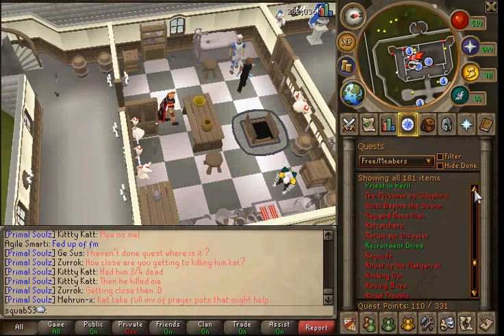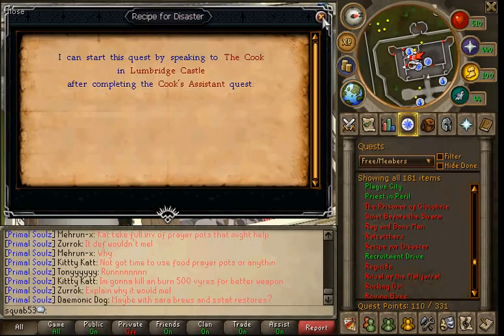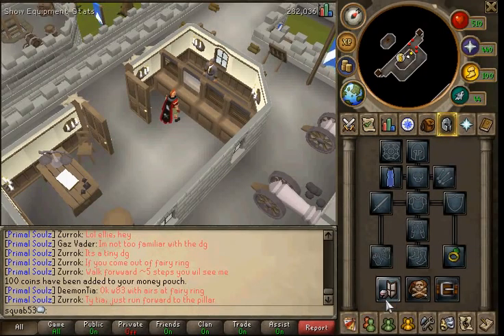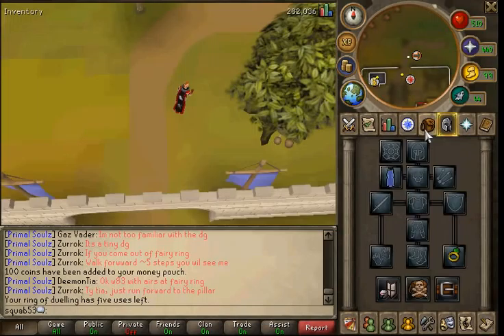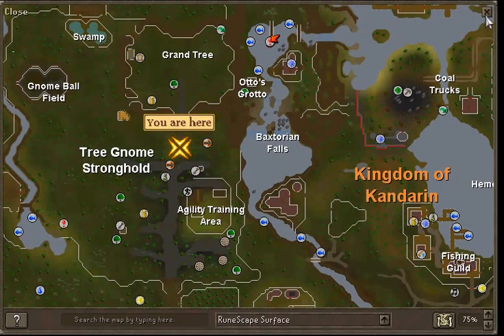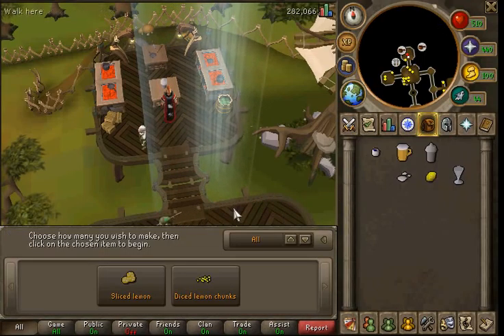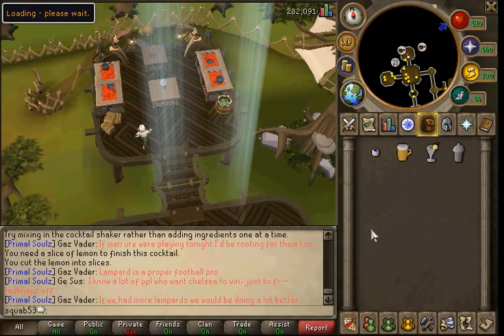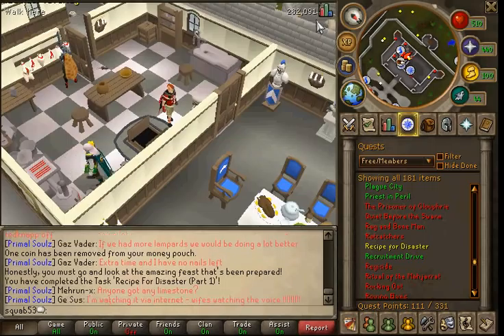Runescape Recipe For Disaster Part 1 The Cook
These are Items that can be bought off the GE
Ashes
2 Lemons
Pineapple
Greenmans Ale
Eye of Newt
Orange